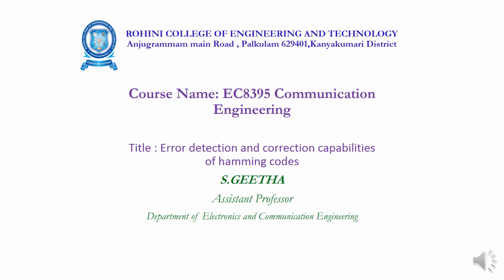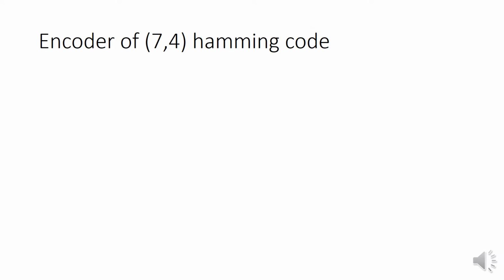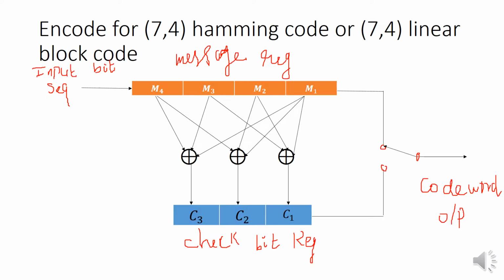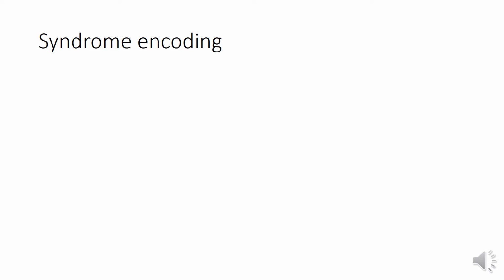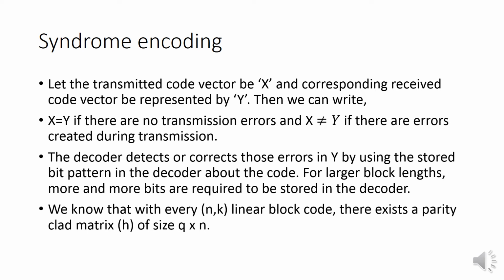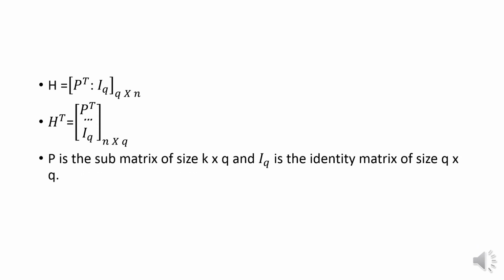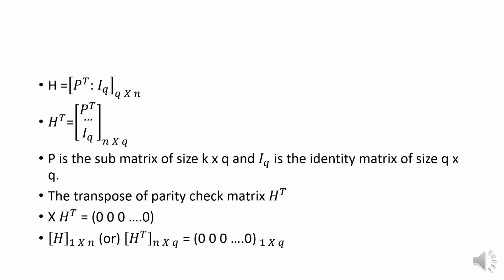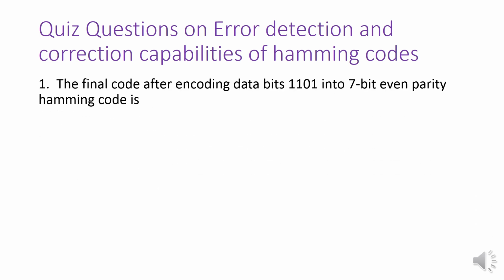4.3 Error detection and correction capabilities of hamming codes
4.3  Error detection and correction capabilities of hamming codes